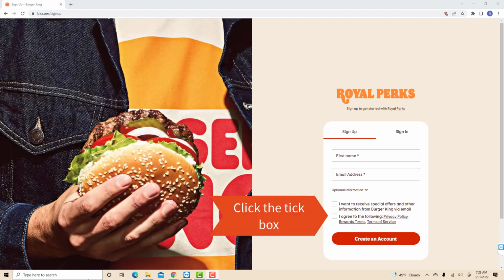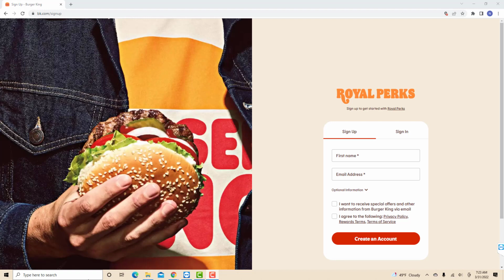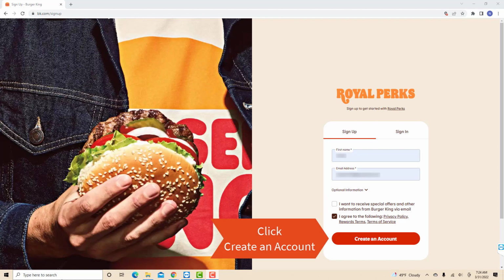Burger King Online Account- Sign Up Tutorial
Get $20 off your first Uber Eats order of $25 or more

Learn how to sign up for a Burger King Online Account.